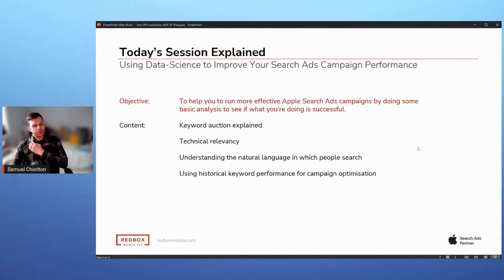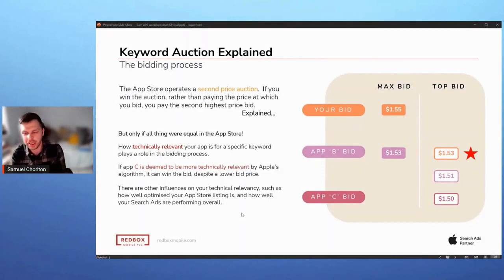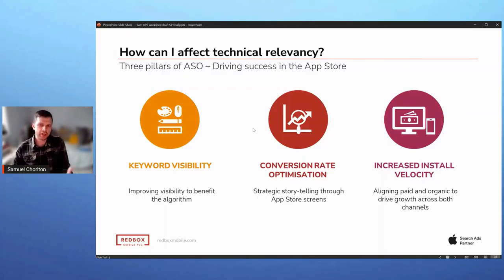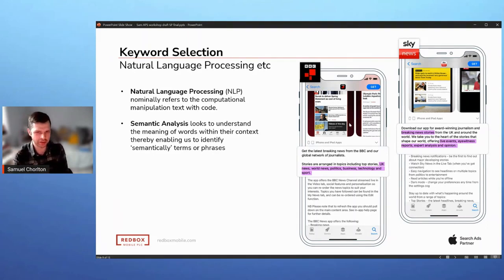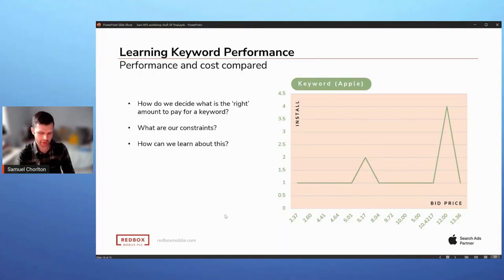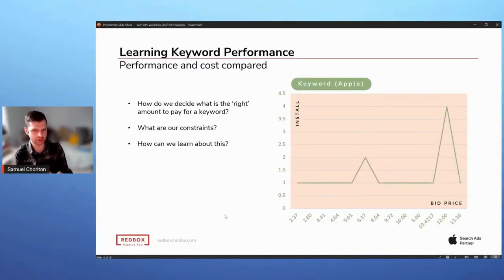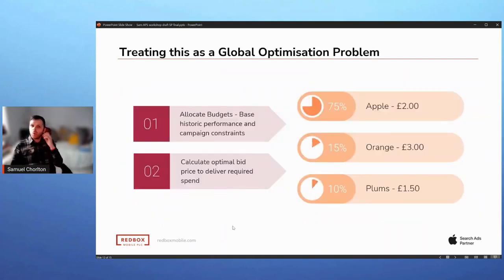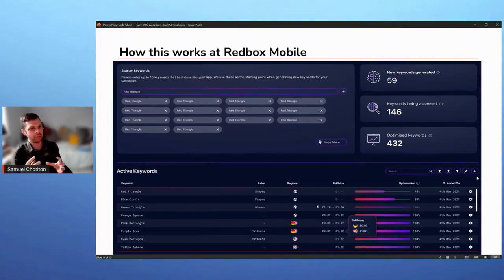Using Data Science to Improve Your Search Ads Campaign Performance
As part of the ongoing App Promotion Summit in London, our very own Samuel Chorlton, CTO of Redbox Mobile, recently provided a discussion and guide on how data science can affect your Apple Search Ads campaigns.

Despite the slightly overwhelming technical subject matter, Sam keeps it simple and explains how the Redbox Apple Search Ads Platform employs a data-led approach to identifying and verifying keyword selection and the effect this has on improving your keyword bid management and subsequent ROI.